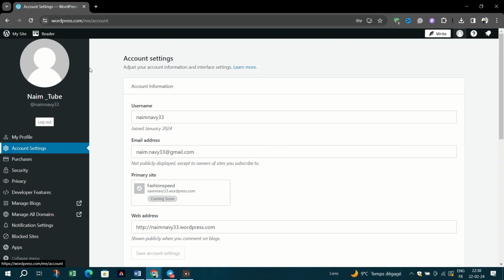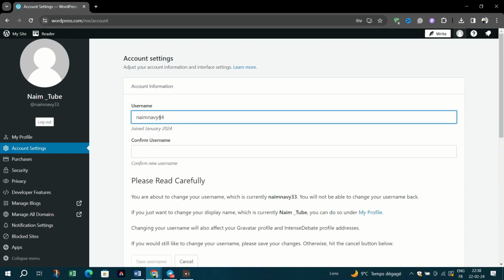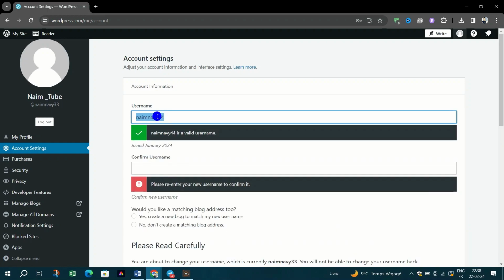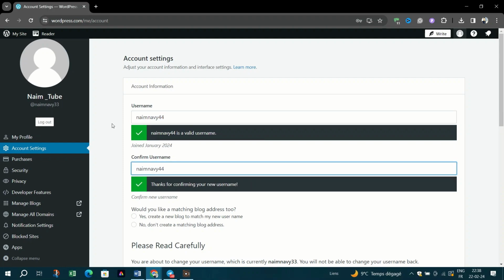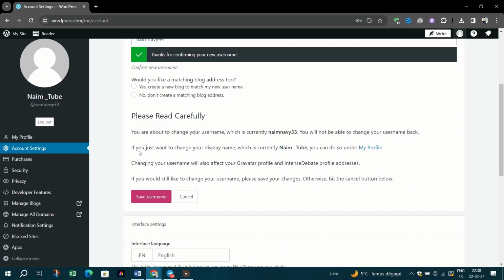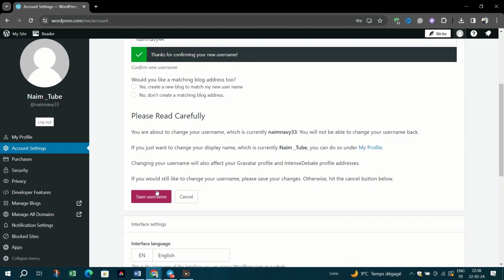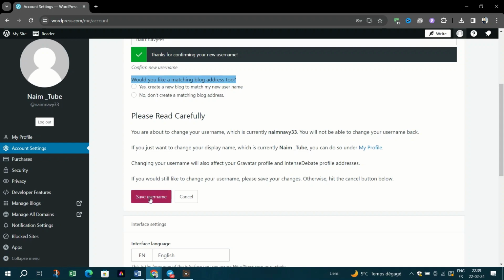How to Change Your Username on WordPress [LATEST]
Need to update your username on WordPress to reflect changes or enhance security? Changing your username is a simple process that can be done easily with the latest updates. In this up-to-date tutorial, we'll walk you through the latest methods to change your username on WordPress, so you can personalize your profile and strengthen your site's security.

Join us as we explore the WordPress dashboard and demonstrate how to access the user profile settings. Learn how to navigate to the username field and update it to your desired new username.

Discover important considerations and best practices for choosing a new username, including tips for creating a strong and unique identifier. We'll also discuss implications for your site's content and permissions associated with the username change.

With our step-by-step instructions, you'll be able to change your username on WordPress quickly and securely, ensuring your profile reflects your identity and preferences accurately.

Don't miss out on this essential guide for WordPress users looking to update their usernames. Let's get started on changing your username in WordPress today! 🖥️🔐💻